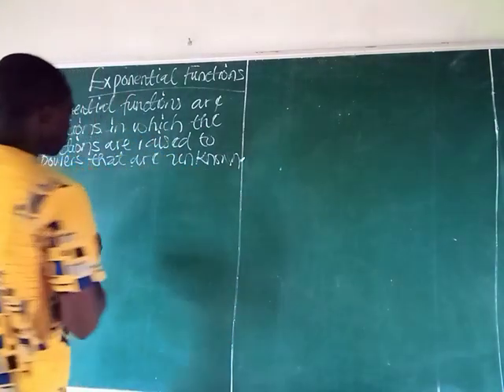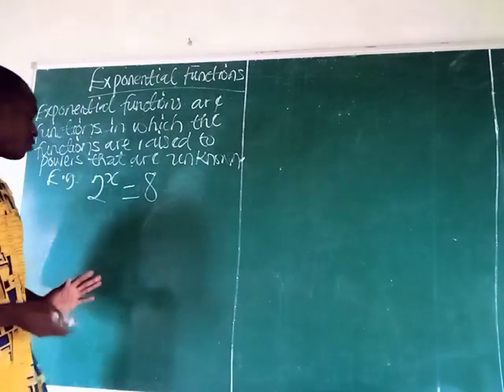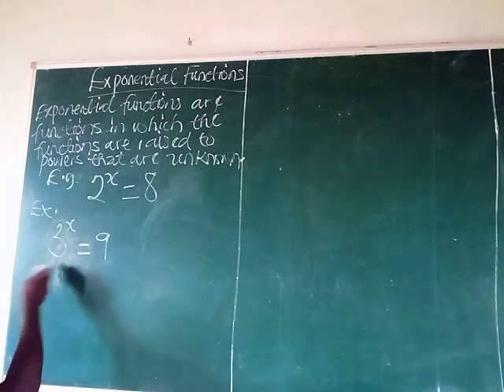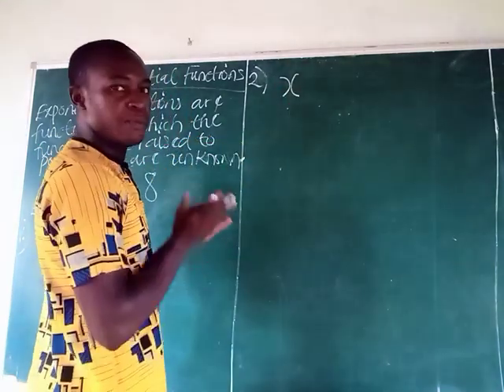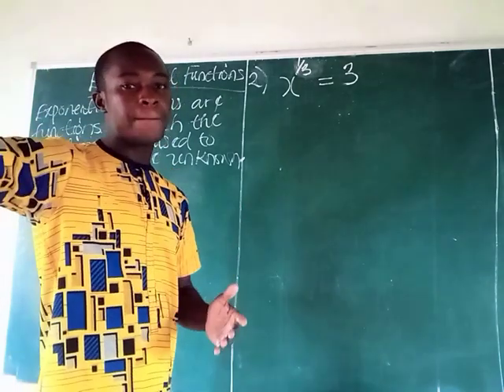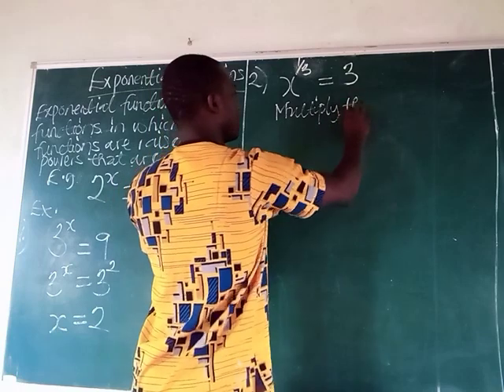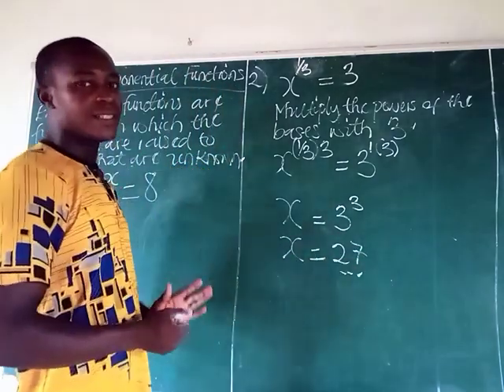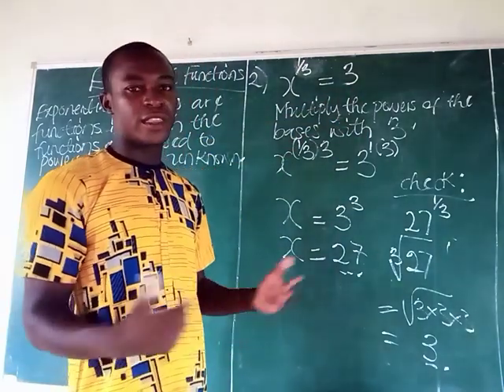How to solve Exponential Function problems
This video is about how to solve Exponential Function examples and the meaning of exponential functions